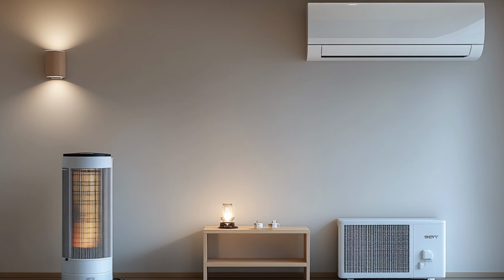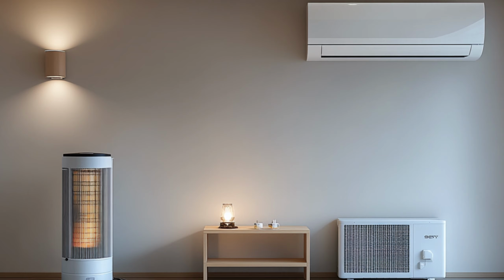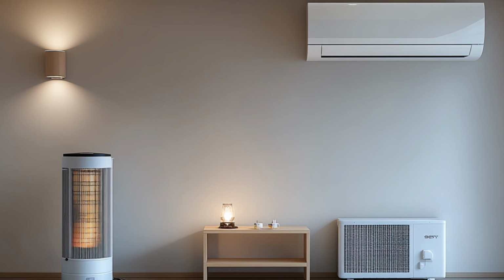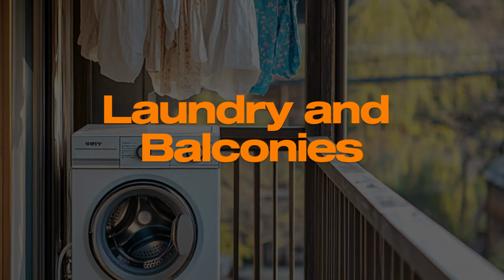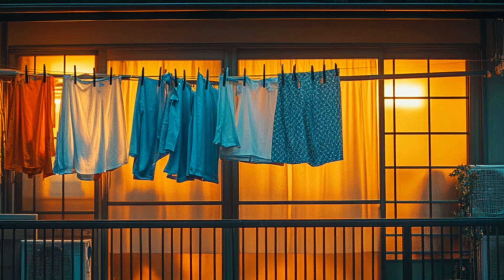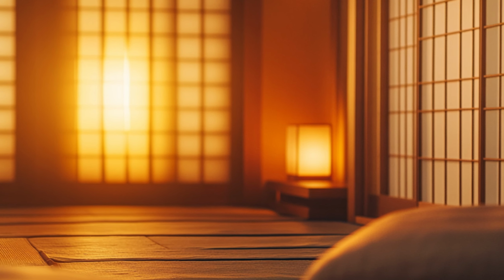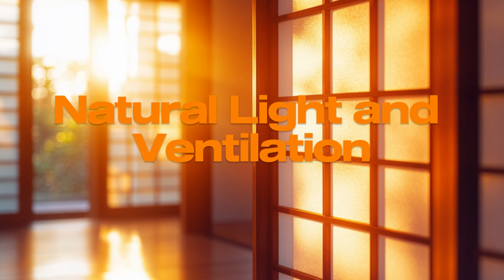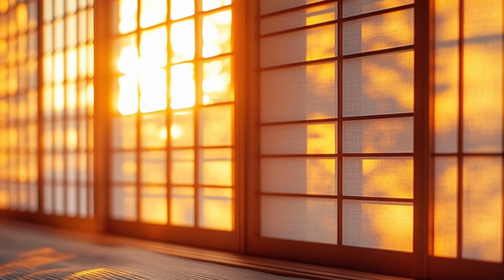How to Achieve a Japanese-Inspired Minimalist Apartment Look - Minimalism & Peaceful Living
Step inside the fascinating world of traditional Japanese apartments! In this video, we’ll take a deep dive into the unique design elements that set these spaces apart from what most people in the West might be used to. Learn how Japanese apartments are designed to optimize both privacy and noise control, despite their compact size and close proximity to neighbors. We’ll explore the use of traditional shoji doors, double-paned windows, and thick walls that create a peaceful and private environment.
But that’s not all – Japanese apartments are also masters of natural light and ventilation. With large windows, sliding doors, and clever use of shoji screens, these homes bring the beauty of natural light indoors while maintaining a calm, balanced atmosphere. Ventilation is key in keeping the space fresh and comfortable, and we’ll show you how Japanese homes make the most of their balcony access and cross-ventilation strategies.
Whether you’re planning to live in Japan, or you’re simply fascinated by how small spaces can be transformed into cozy, functional homes, this video has everything you need to understand the essence of Japanese apartment living. From the warmth of a futon on tatami mats to the efficiency of tiny kitchens and kerosene heaters, you’ll see how every element contributes to a harmonious lifestyle. Get ready for a virtual tour that combines tradition with modern living in the heart of Japan.

Timestamp
00:20 Introduction
02:00 Furnishings and Furniture
04:00 Sleeping Arrangements
06:00 Kitchen Setup
08:00 Heating and Cooling
10:00 The Bathroom Experience
12:00 Laundry and Balconies
14:00 Privacy and Noise Control
16:00 Natural Light and Ventilation
18:00 Conclusion